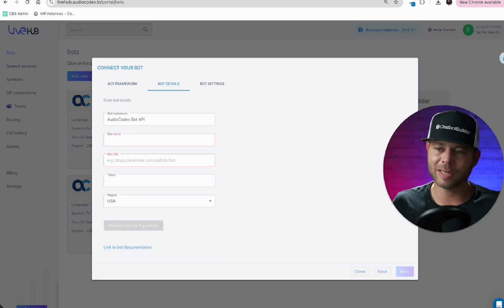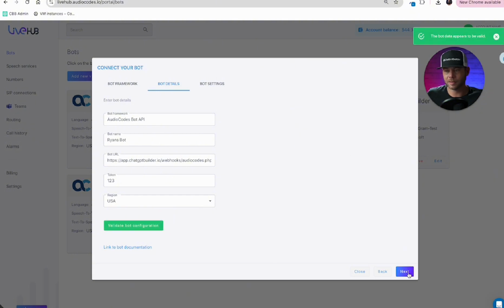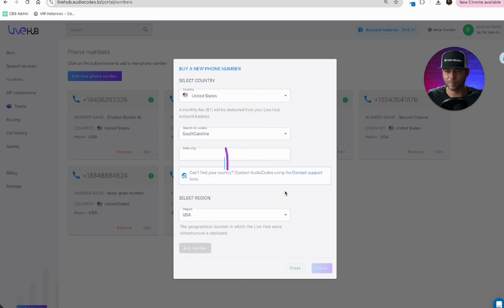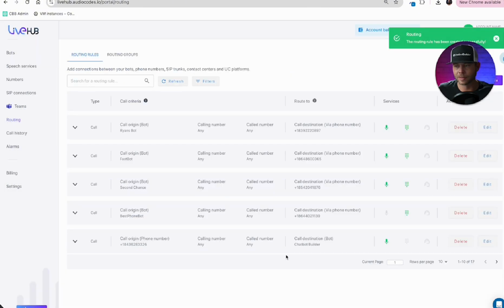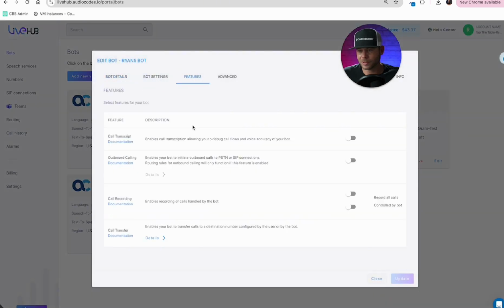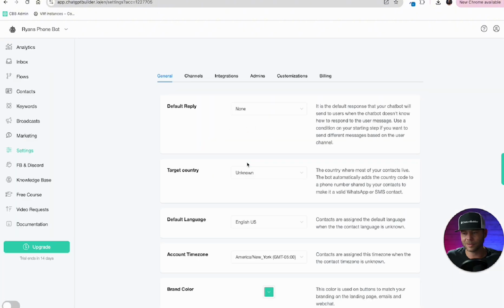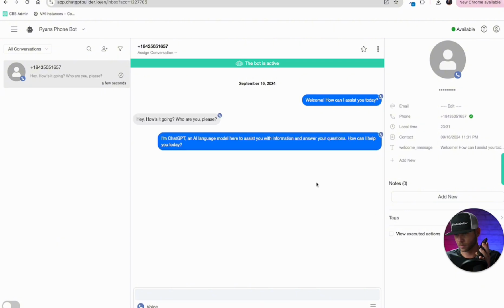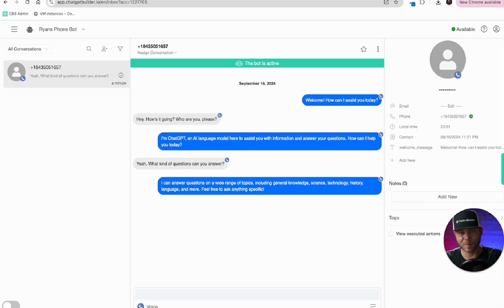Supercharge Your Business with Phone GPT in 5 Minutes! 📞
Create Your Own Phone GPT Bot in Under 5 Minutes

Join Ryan from Chatbot Builder AI as he demonstrates how to integrate Chat GPT into your business phone calls in less than five minutes. In this video, you'll learn step-by-step how to set up an account on Audio Codes Live Hub, create a new bot, configure text-to-speech and speech-to-text services, get a new phone number, and set up routing rules.

Finally, see a live demonstration of the phone bot in action, including features like call recording and touch tone keypad interruption.

Perfect for businesses looking to leverage AI for customer interactions.